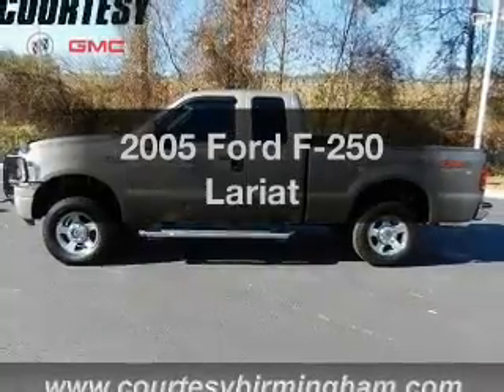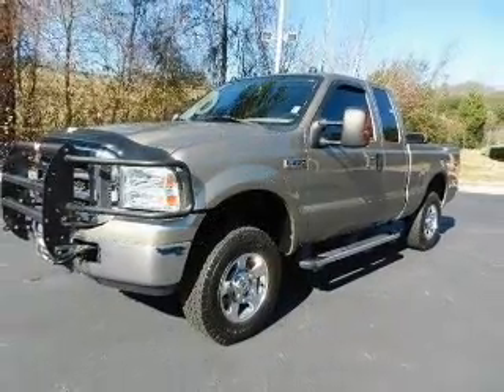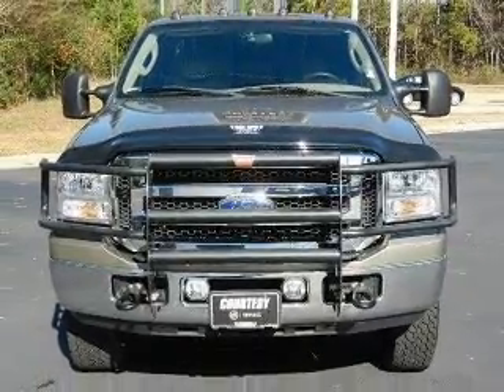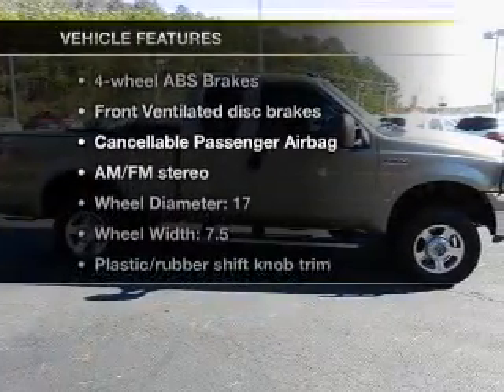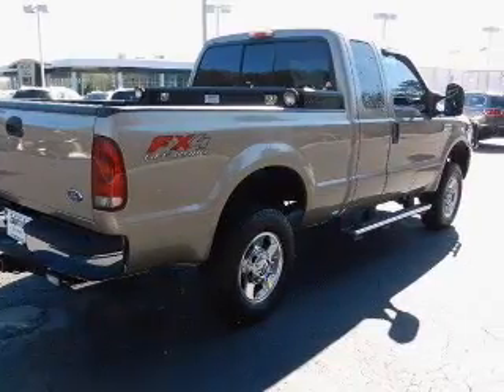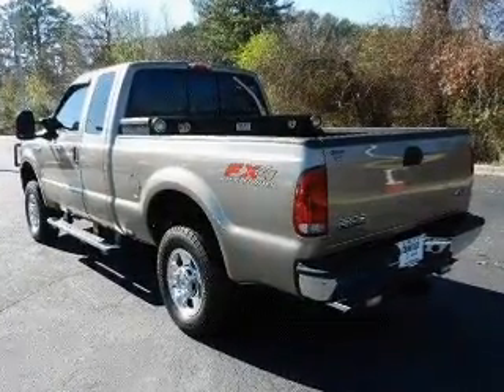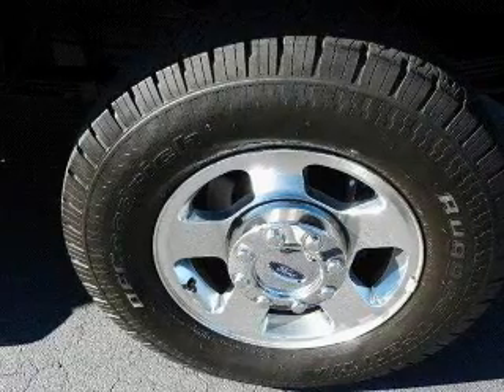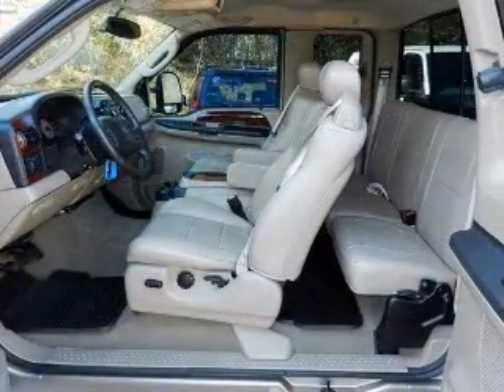2005 Ford F-250 - Birmingham AL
Year: 2005
Make: Ford
Model: F-250
Trim: Lariat
Engine: 5.4 liter 8 cylinder 24 valve
Transmission:
Color: Tan
Mileage: 54046
Address:
1857 Edwards Lake Road